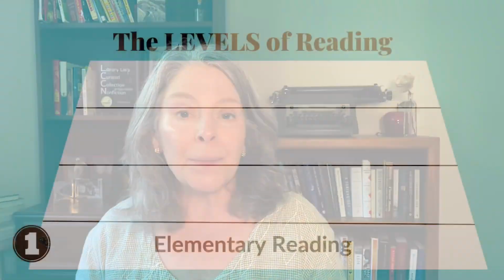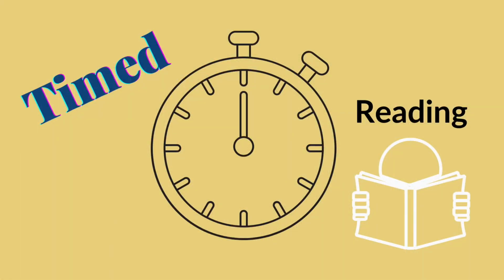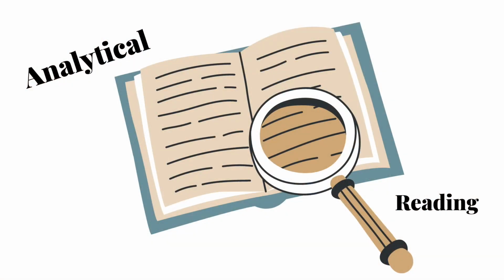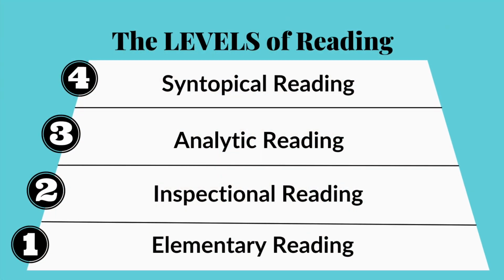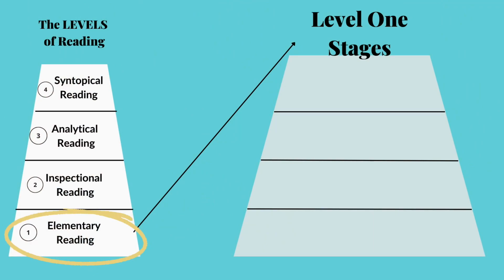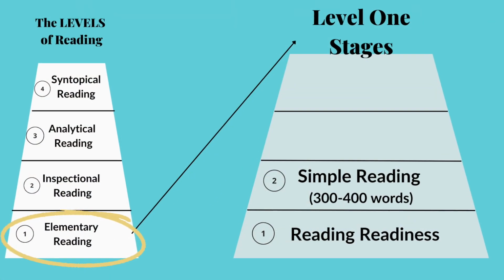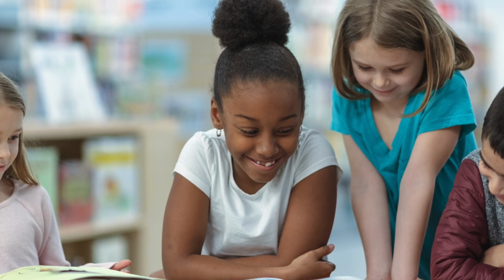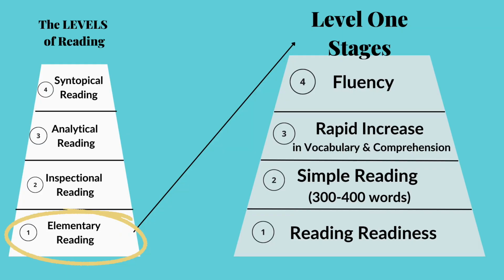A Look at the Four Levels of Reading, Especially Level One: Elementary Reading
This video explores Chapters 2 and 3 from How to Read a Book: The Intelligent Guide to Reading by Mortimer J. Adler and Charles Van Doren. We look at the four levels of reading and examine Level One: Elementary Reading.

Library Lin’s Curated Collection of Superlative Nonfiction

How to Read a Book: The Classic Guide to Intelligent Reading